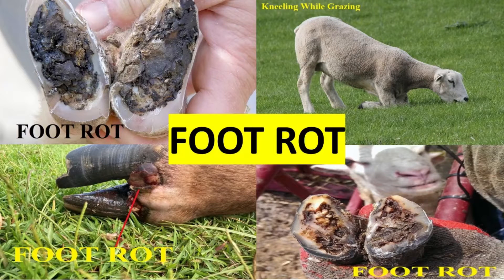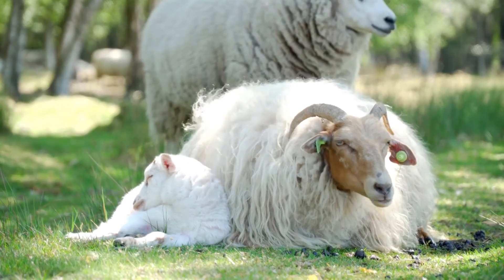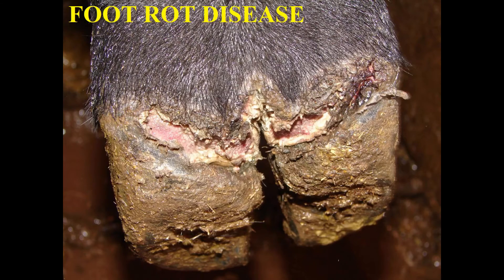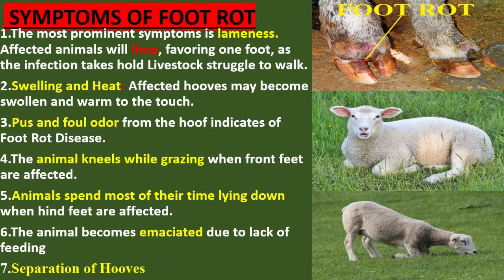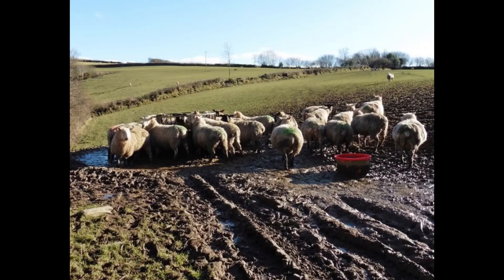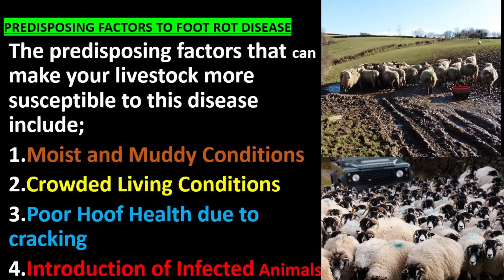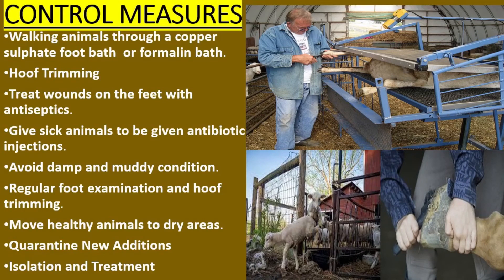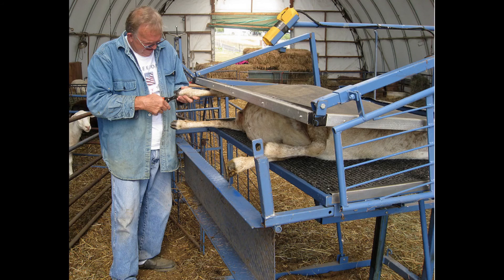Foot Rot Disease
Foot Rot Disease: The Symptoms, Predisposing Factors and Control Measures.